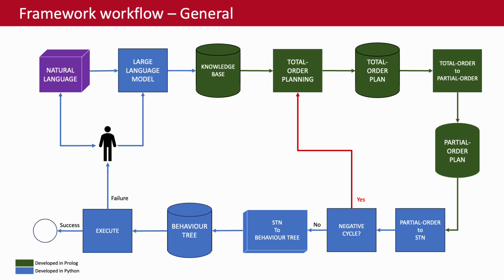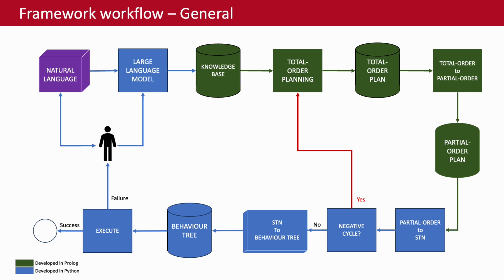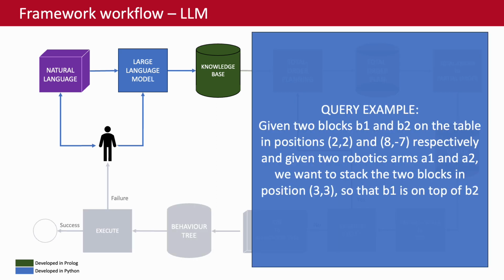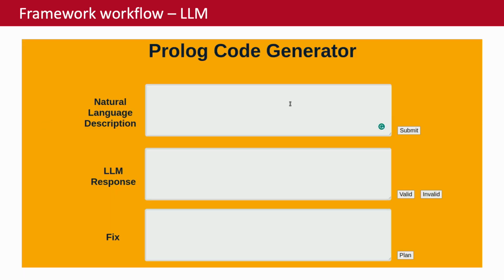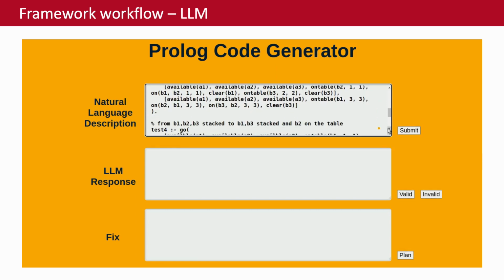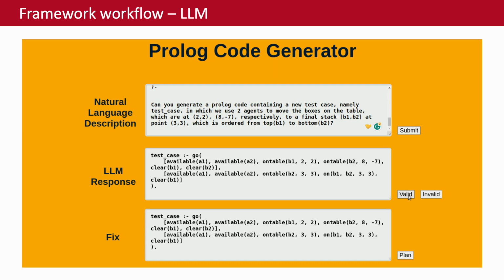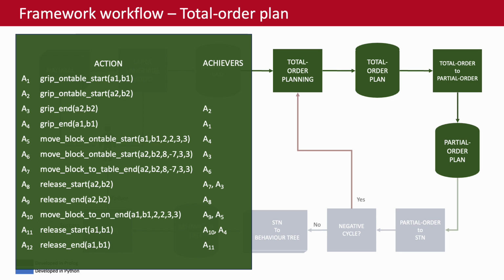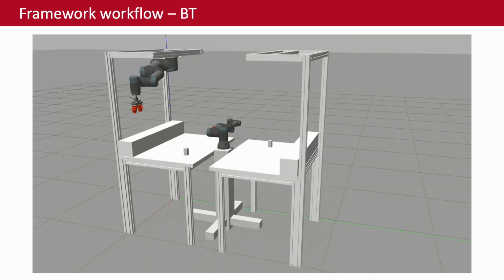A new approach for managing knowledge and planning in robotic applications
When Prolog meets generative models: a new approach for managing knowledge and planning in robotic applications.

In this paper, we propose a robot oriented knowledge management system based on the use of the Prolog language. Our framework hinges on a special organisation of knowledge base that enables:
1. its efficient population from natural language texts using semi-automated procedures based on Large Language Models;
2. the bumpless generation of temporal parallel plans for multi-robot systems through a sequence of transformations;
 3. the automated translation of the plan into an executable formalism (the behaviour trees).
The framework is supported by a set of open source tools and is shown on a realistic application.

This work has received funding from the European Union under NextGenerationEU (FAIR - Future AI Research - PE00000013), and from the project MUR PRIN 2020 - RIPER - Resilient AI-Based Self-Programming and Strategic Reasoning - CUP  E63C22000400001.